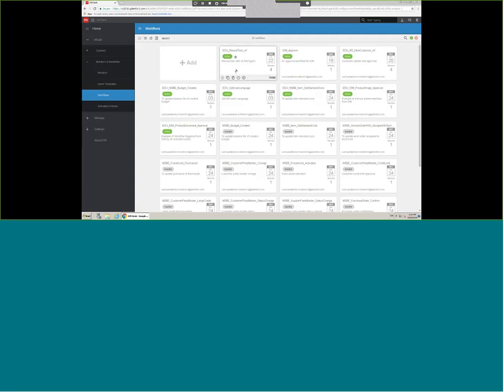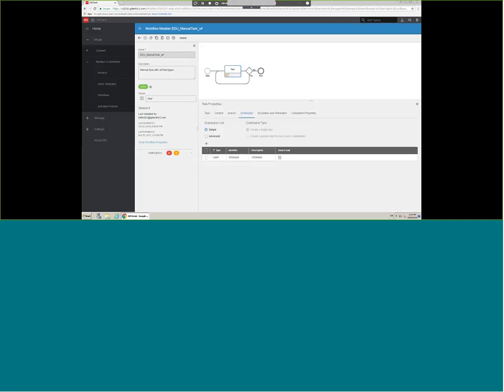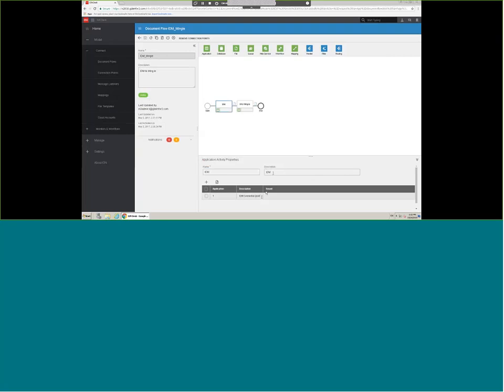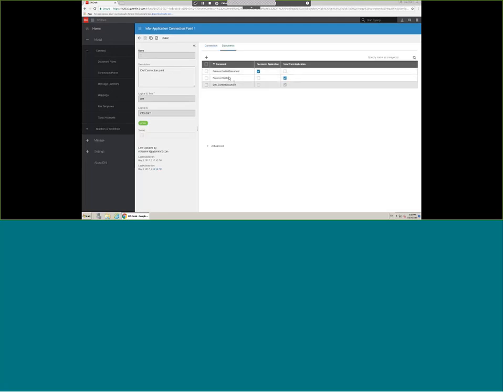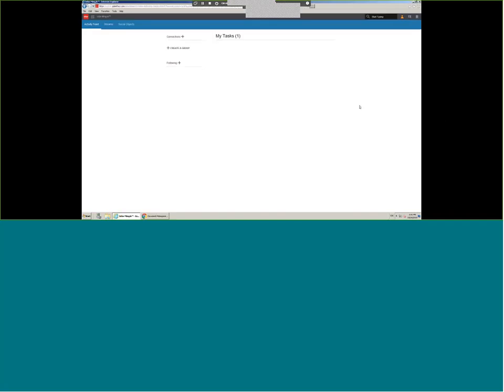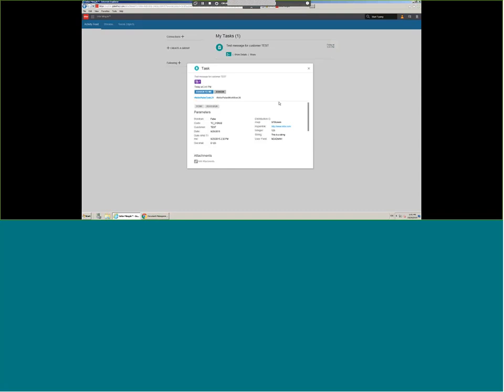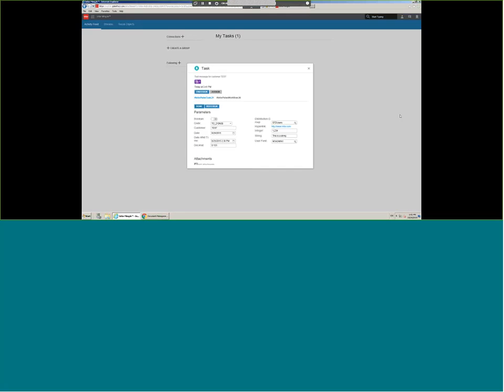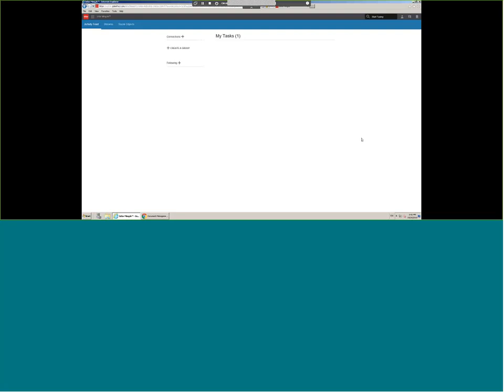IDM to ION Connection for EDU Blog